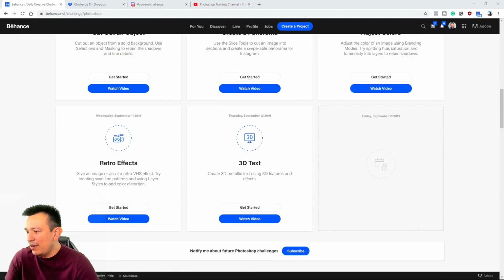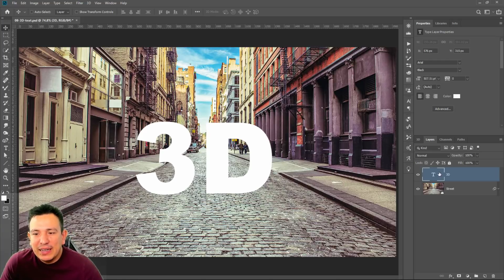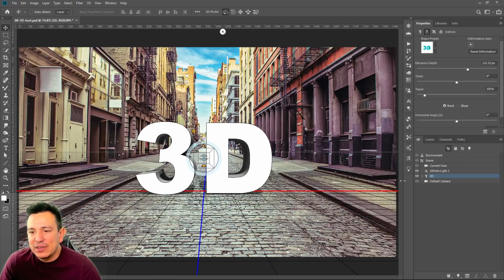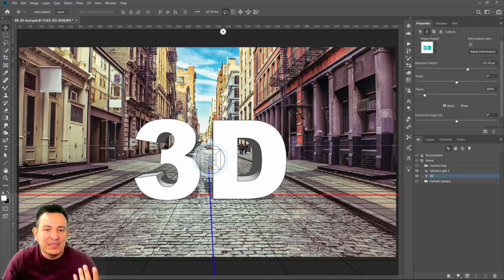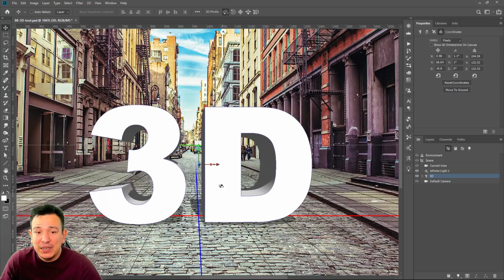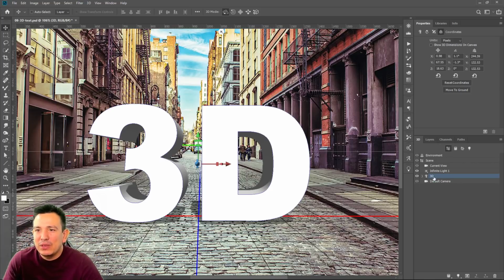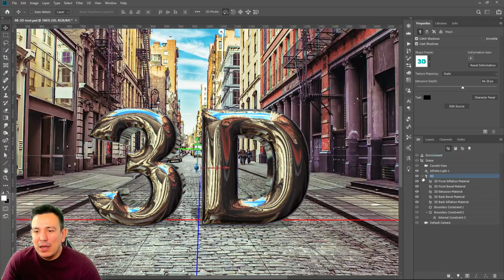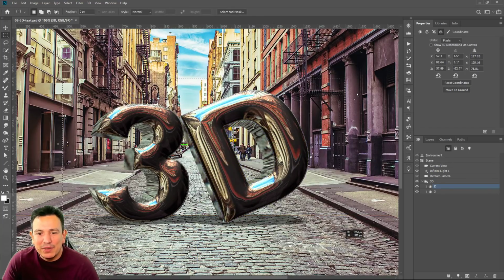Photoshop Daily Creative Challenge - 3D Text | Adobe Creative Cloud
Challenge: Create 3D metallic text using 3D features and effects.